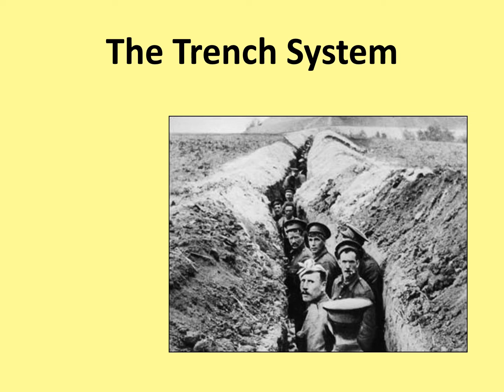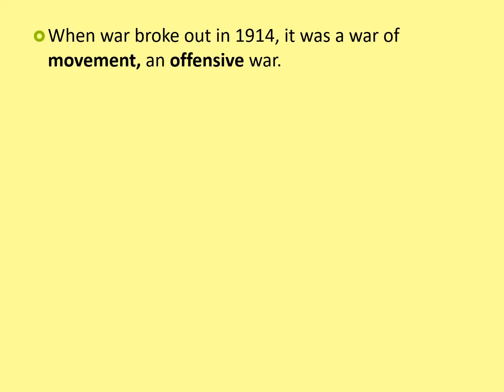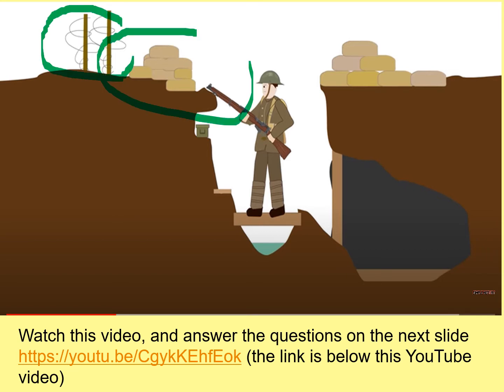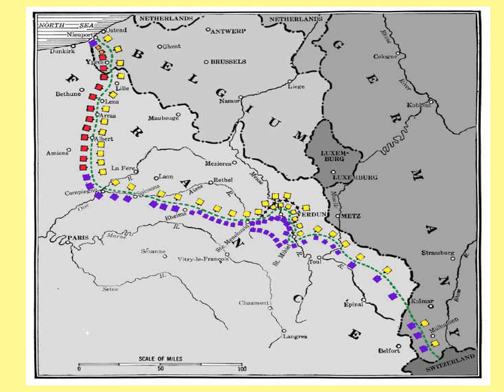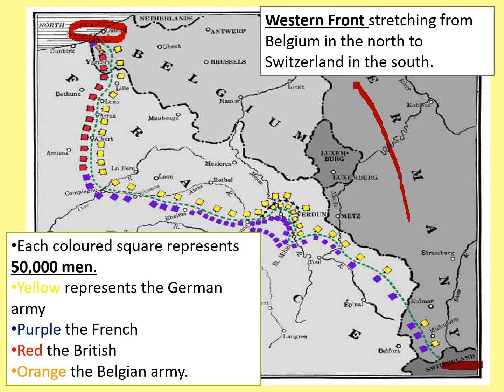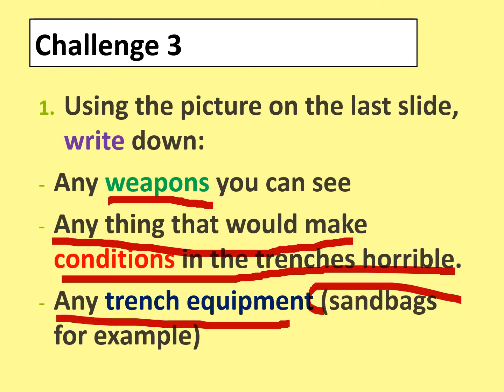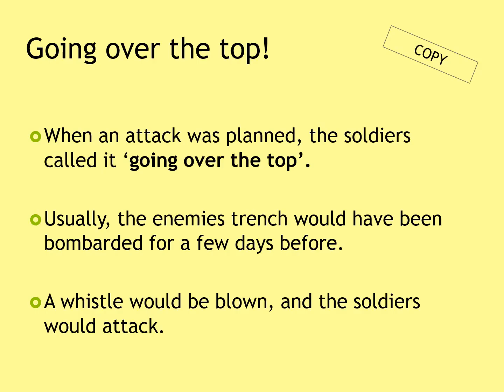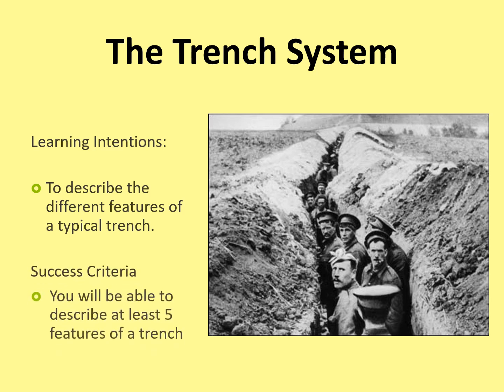Trench System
This lesson will take you through the trench system - what a trench was like, its advantages and disadvantages and how it felt to go over the top!